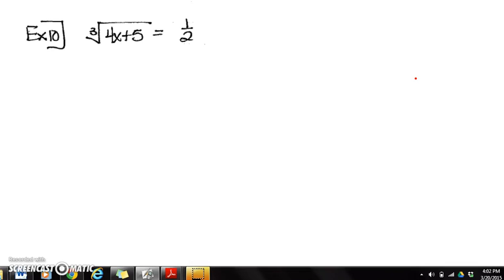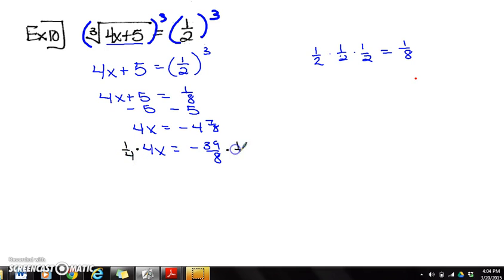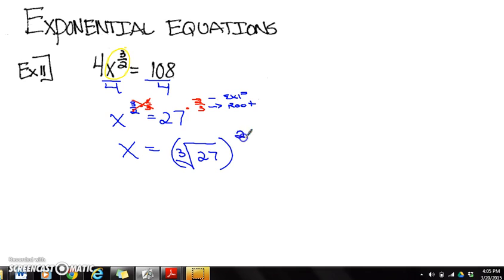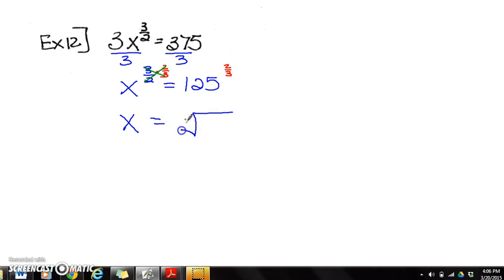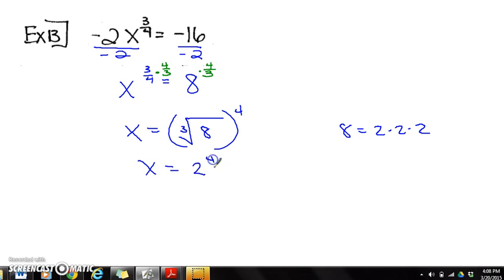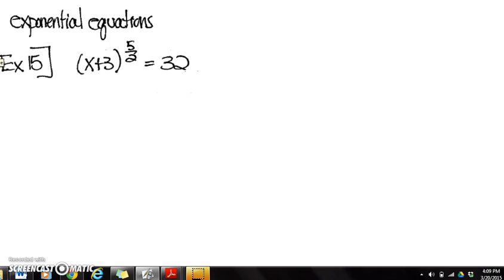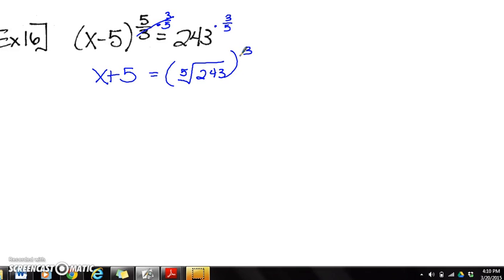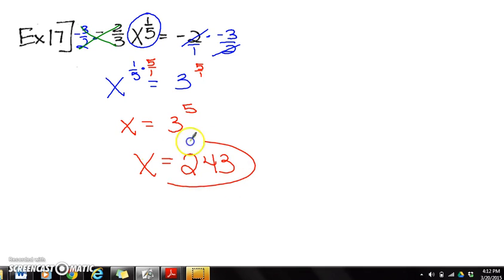Honors Algebra 2 6 6 notes cont